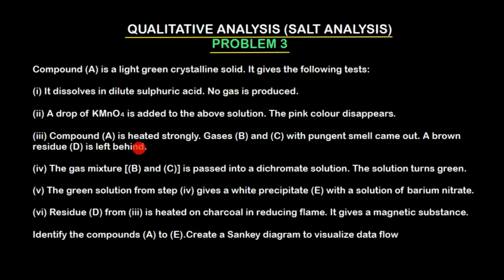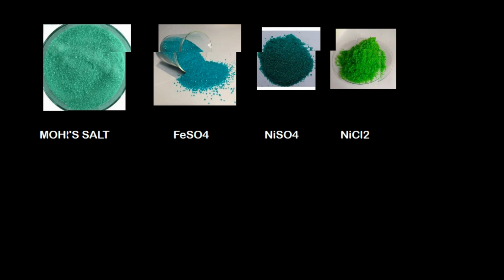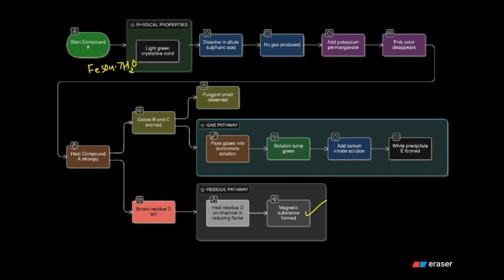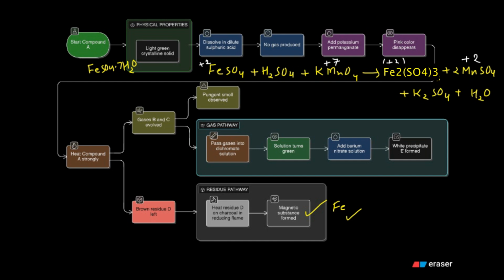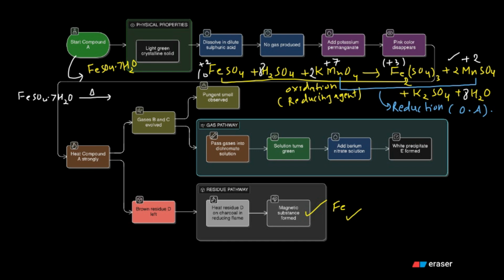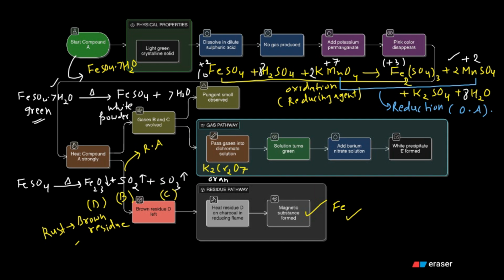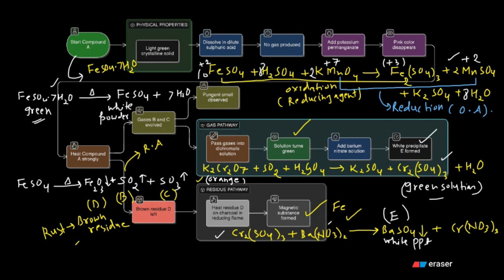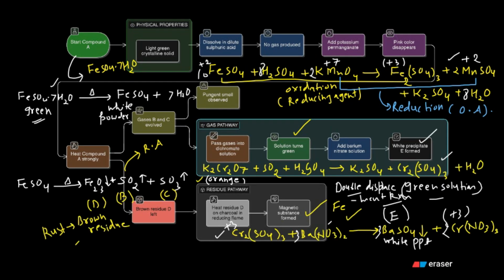PROBLEM 3: SALT ANALYSIS | MIXTURE ANALYSIS | QUALITATIVE ANALYSIS FOR IIT JEE MAIN & ADVANCED